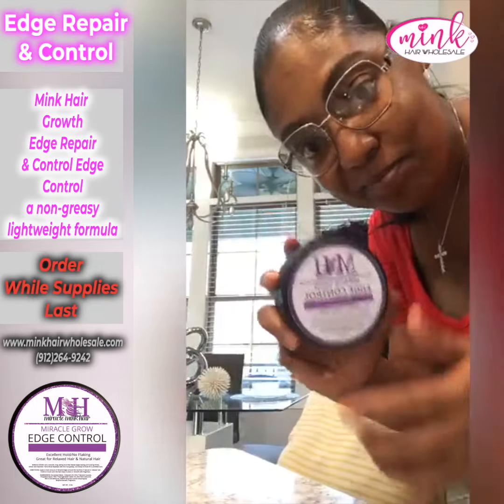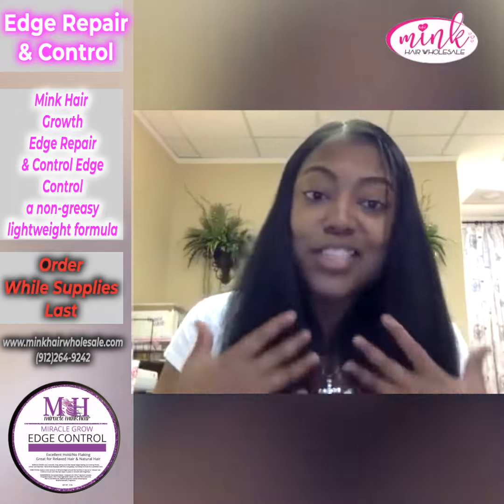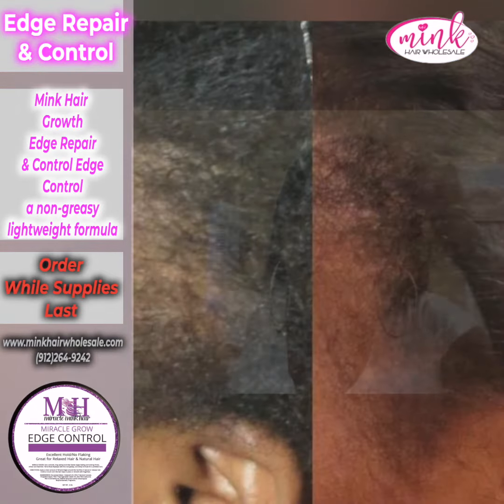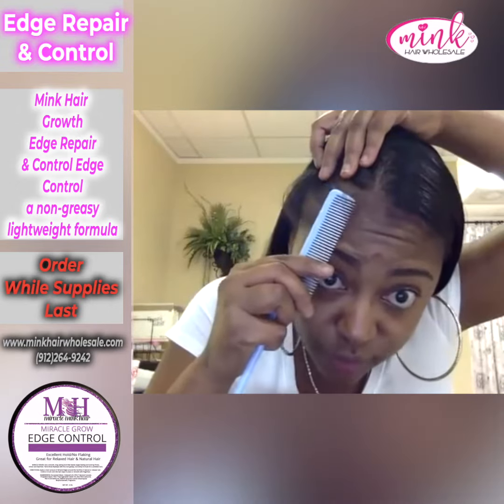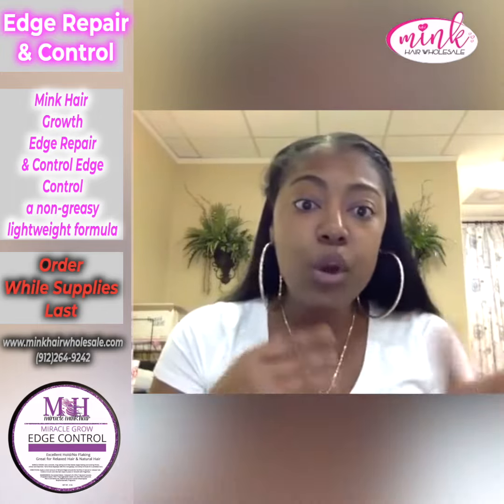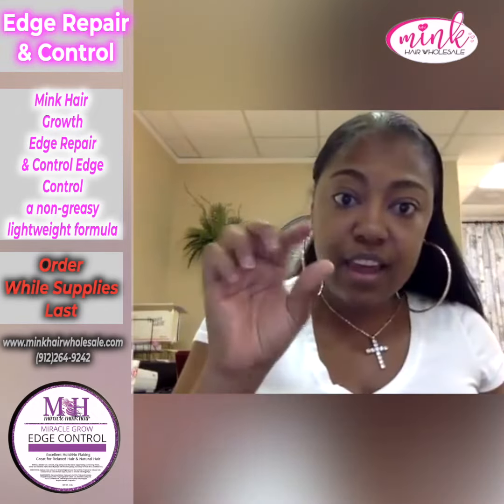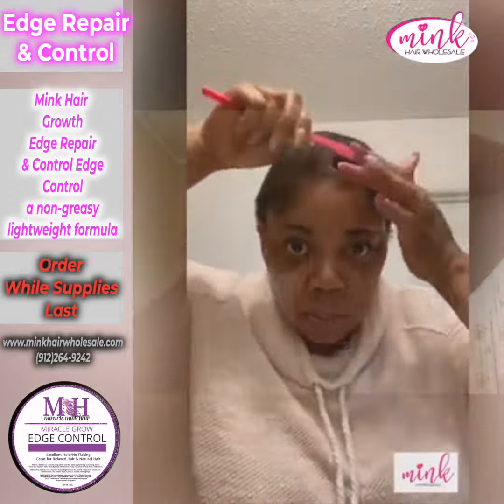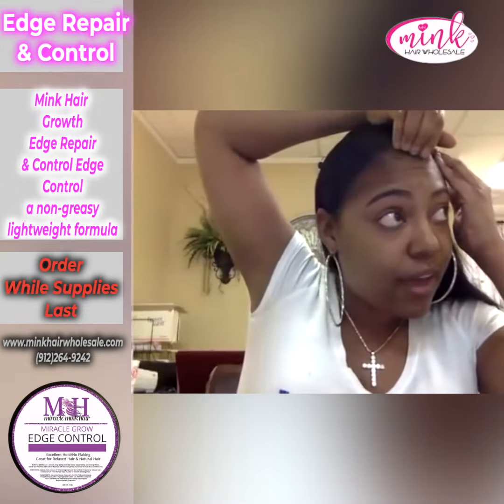Edge Control Repair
Shashicka Tyre-Hill edge control is the bomb